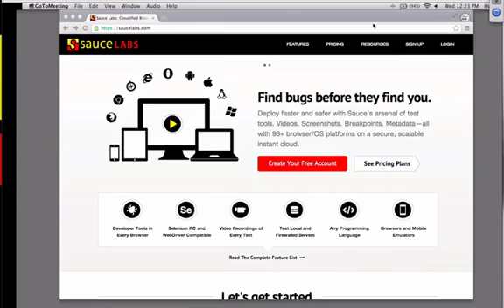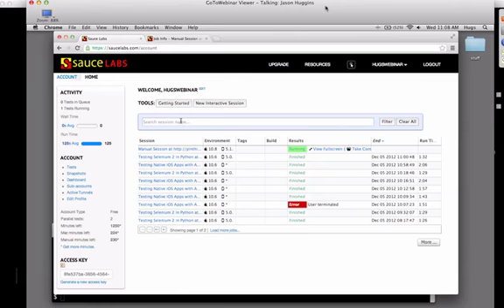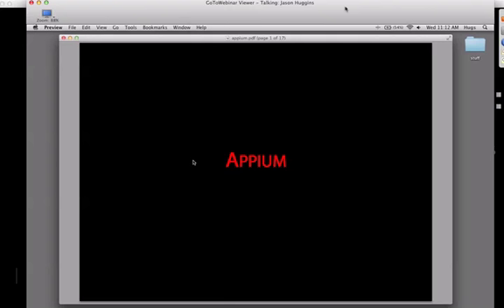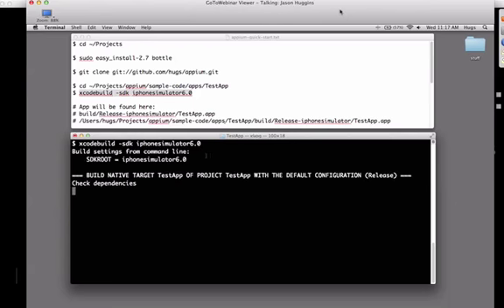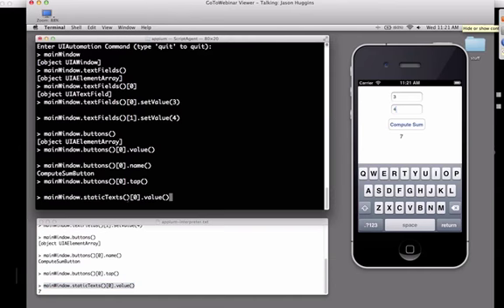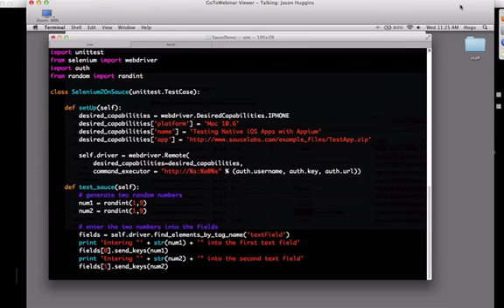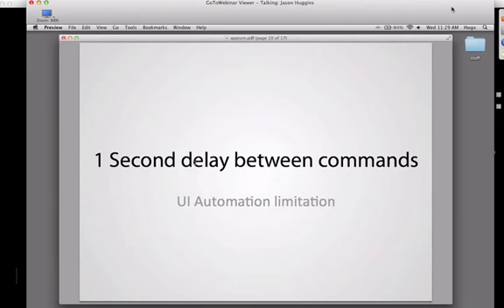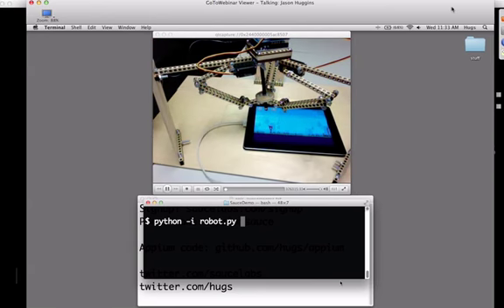Mobile Testing Browsers, Apps & Robots with Jason Huggins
See how to test your mobile web apps and native/hybrid mobile apps with Selenium and Sauce Labs in this 40 minute demo & talk by Jason Huggins, CTO of Sauce Labs and the creator of Selenium.